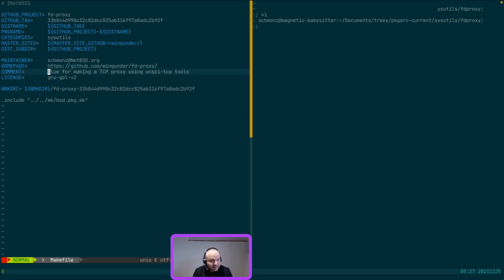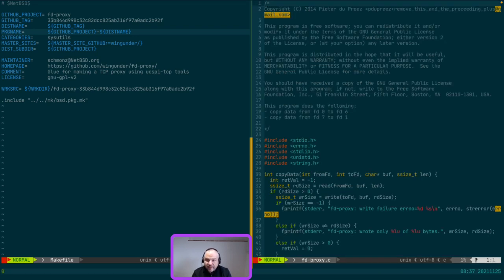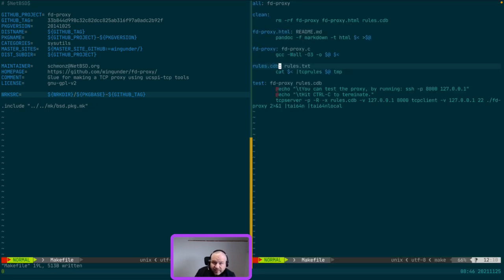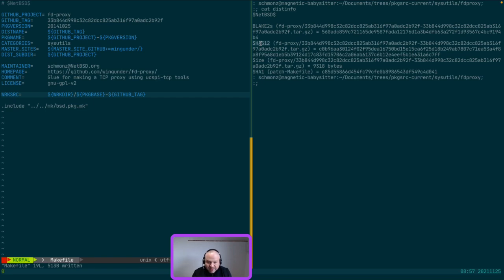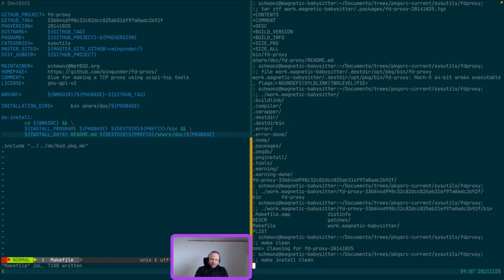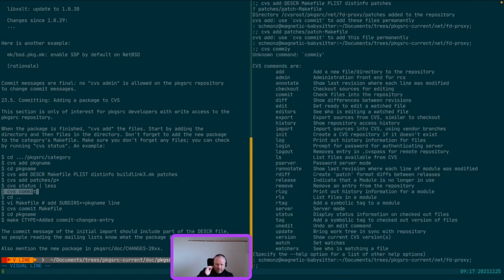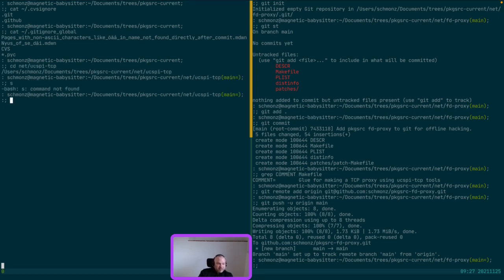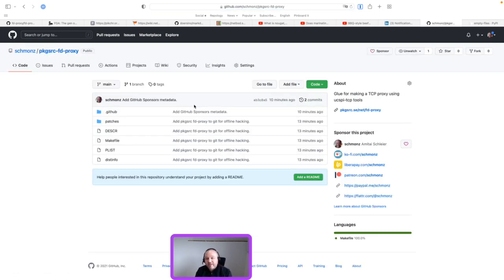2021/11/25 Twitch pkgsrc: packaging fd-proxy